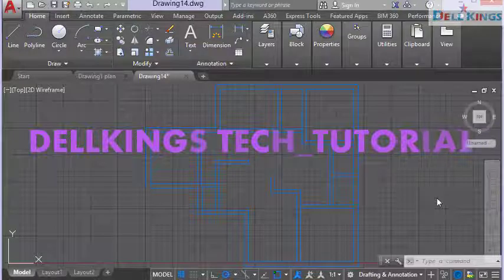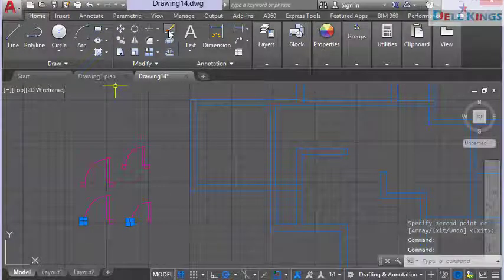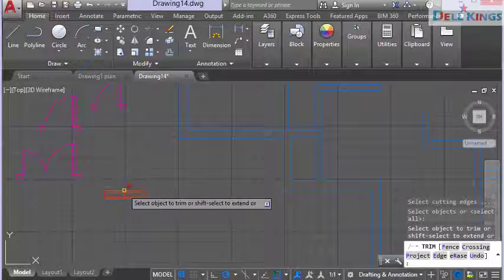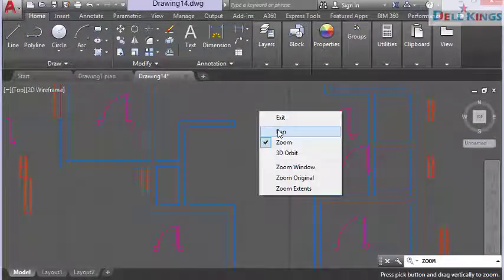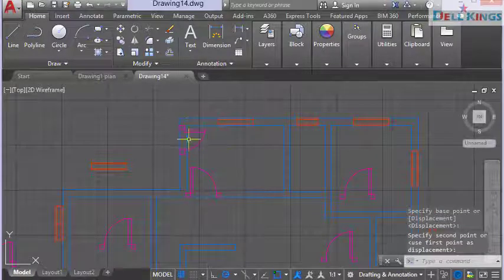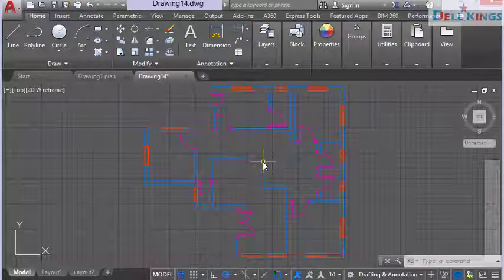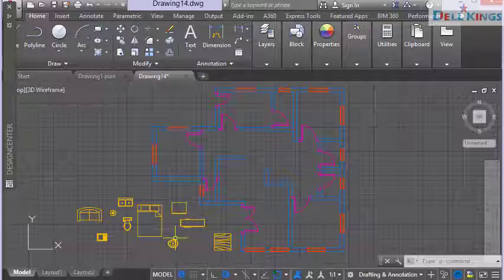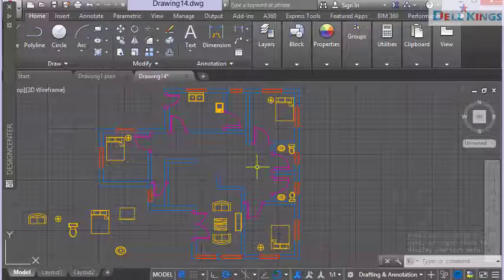AutoCAD Floor Plan Drawing Part2 Creating Blocks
This is part 2 of the floor plan drawing in AutoCAD.
Do watch the part1 of this tutorial for better understanding. Here is the link for the part1 drawing.